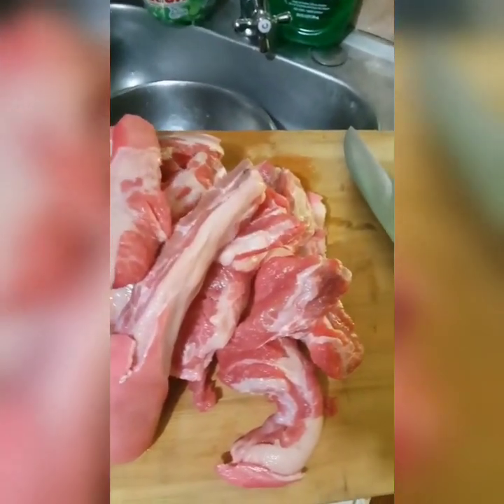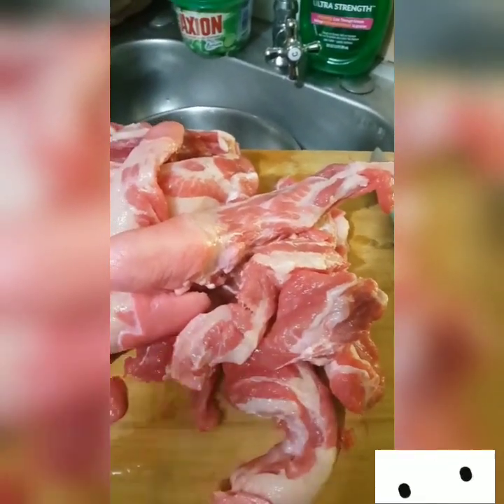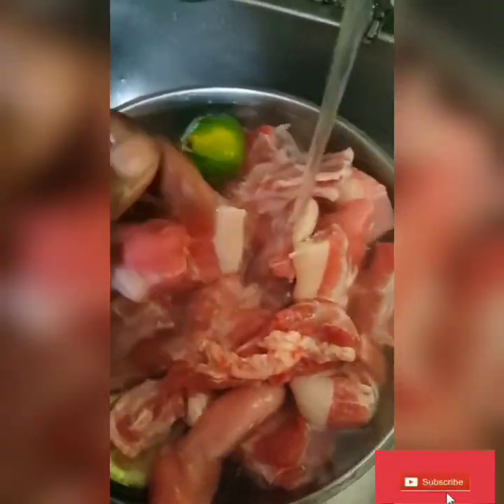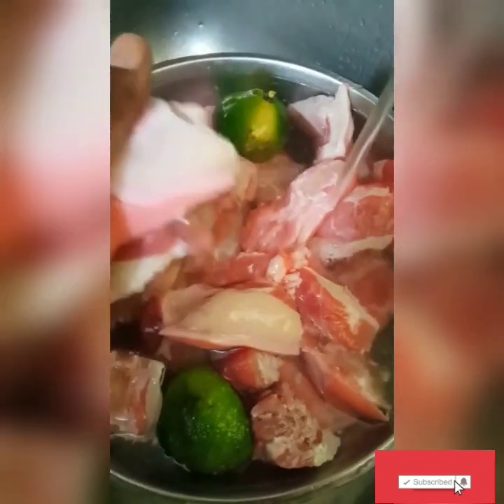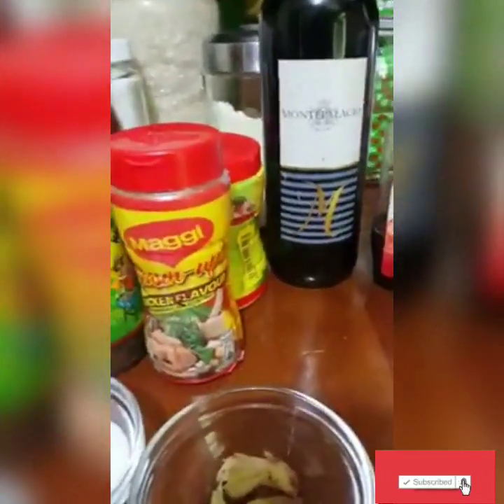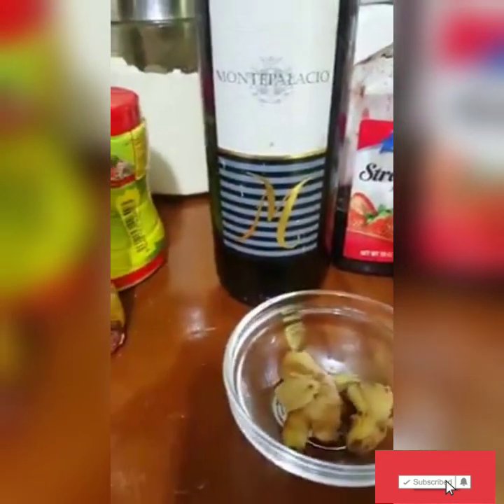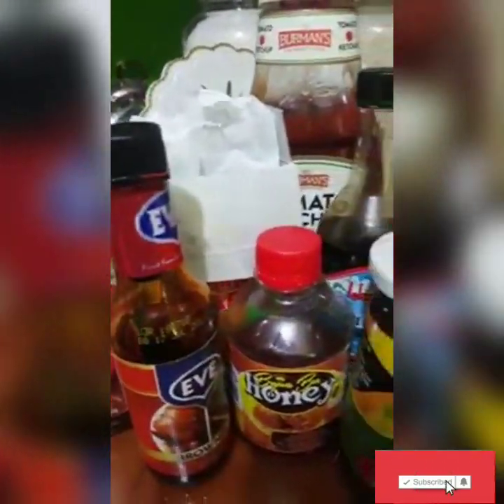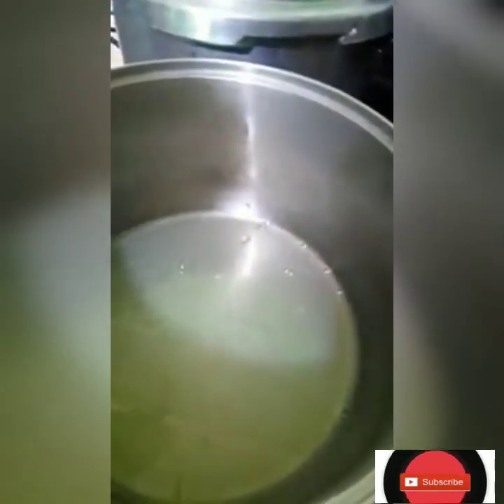How I make my Glazed Pigtail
Hey viewers and subscribers welcome back to another video, in this video you will see how miss  Donna prepares her Glazed Pigtail. let's watch the video.